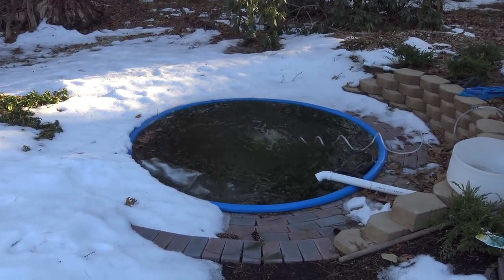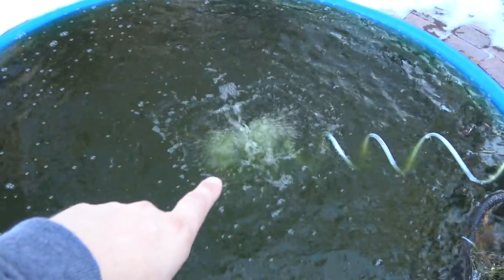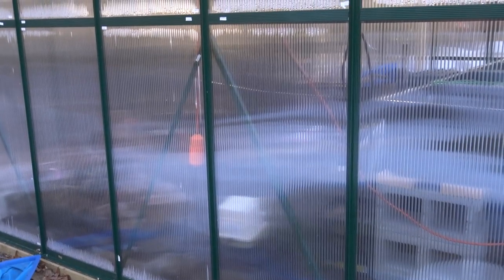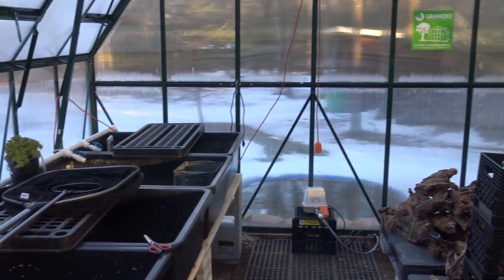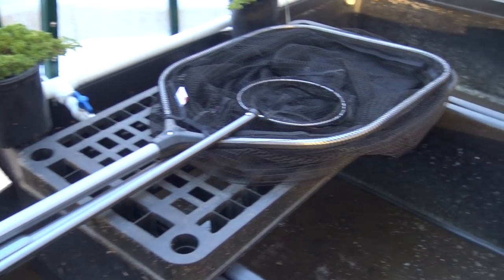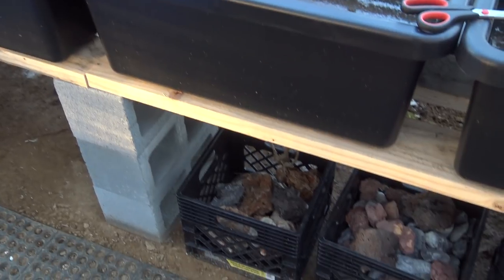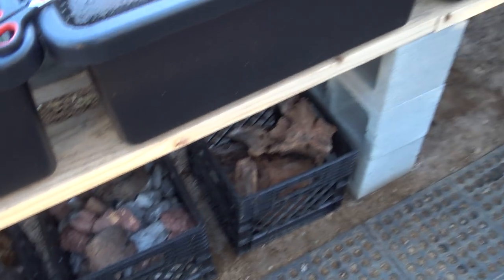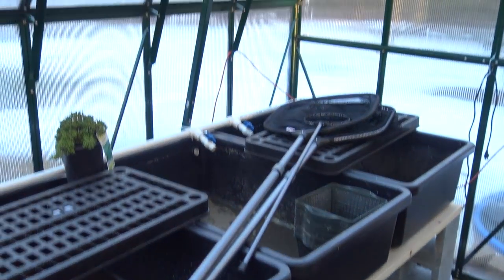#574: AQUAPONICS GREENHOUSE PLANNING - Update Monday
The snow has started to melt so it's time to start planning how we will use this aquaponics greenhouse this year. What deep water culture veggies should I grow? What tropical fish should I breed? What type of goldfish/koi should I stock? Let me know!!

Music attributed to Ikson: Crash under Creative Commons.